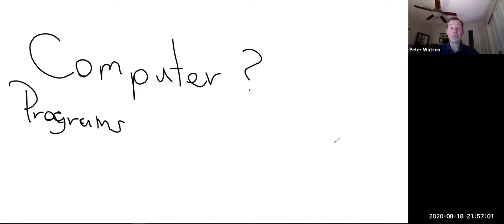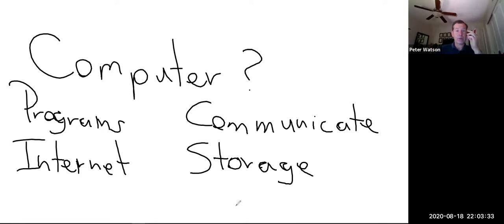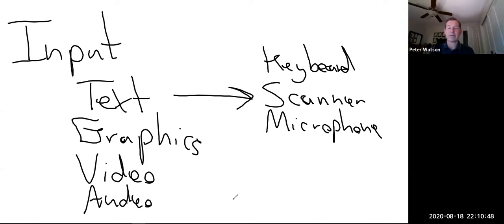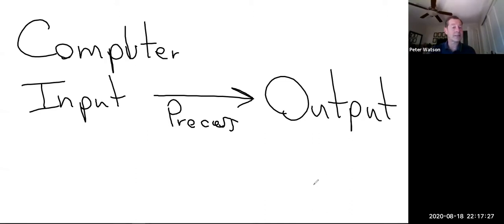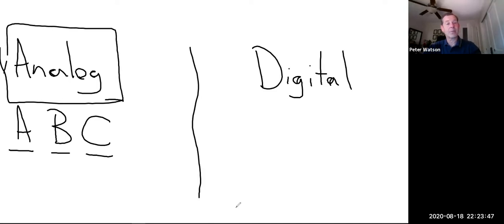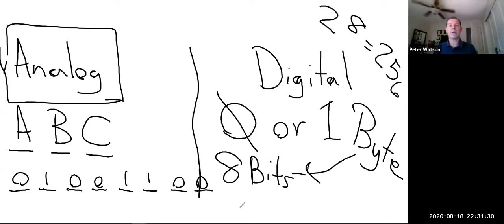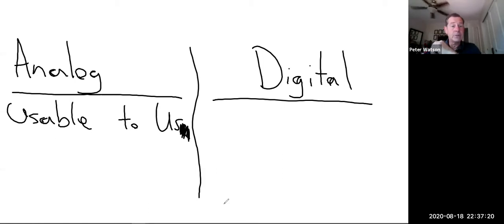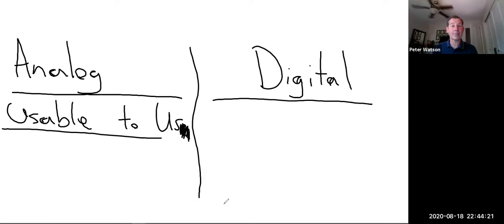Module 1 Lecture